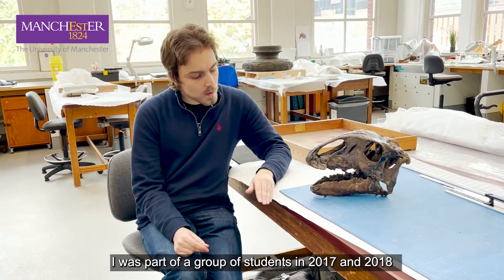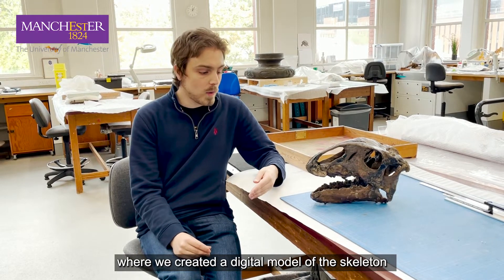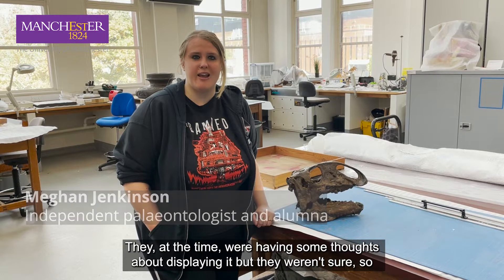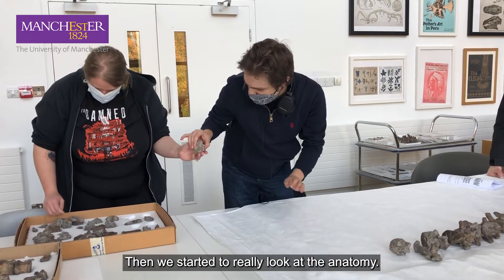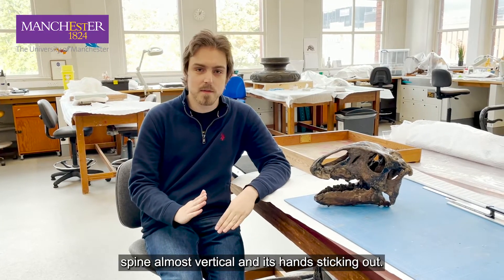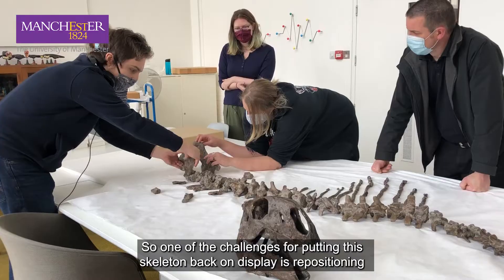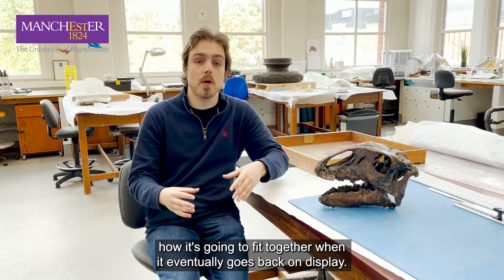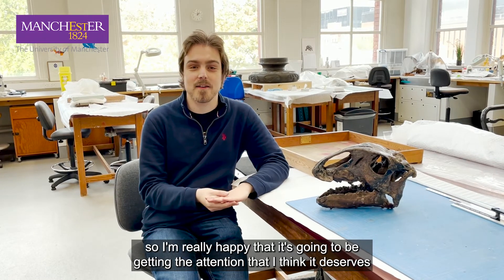🦖 Dinosaur restructuring in Manchester Museum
Our students restructured the Tenontosaurus dinosaur after years of working hard to discover more about it. Following their research, the dinosaur will be erected in Manchester Museum when it reopens next year.